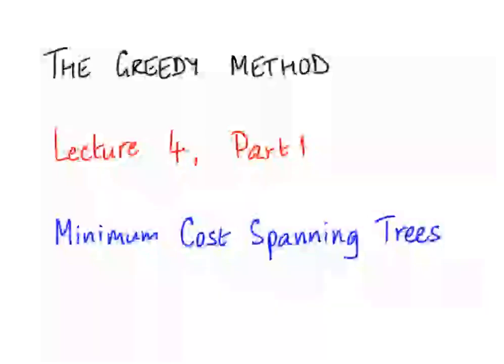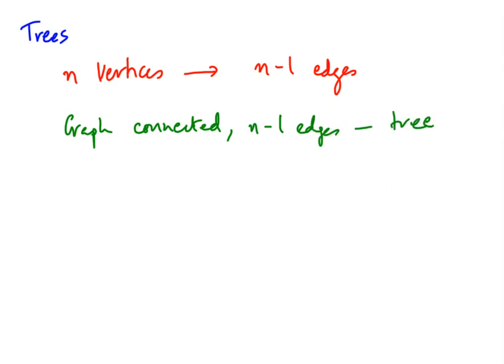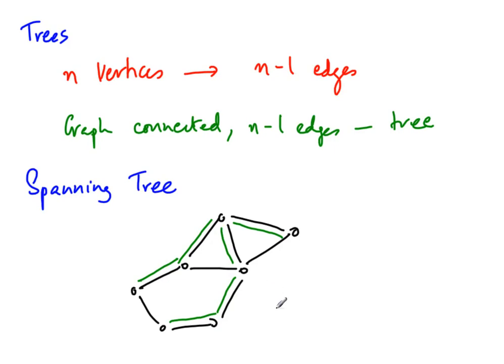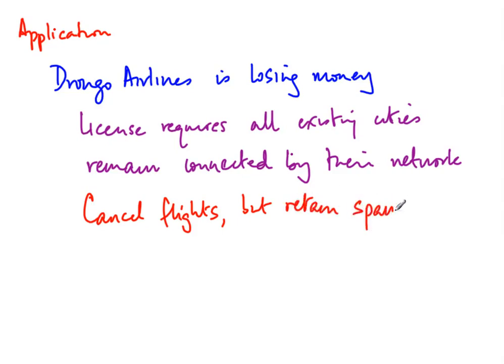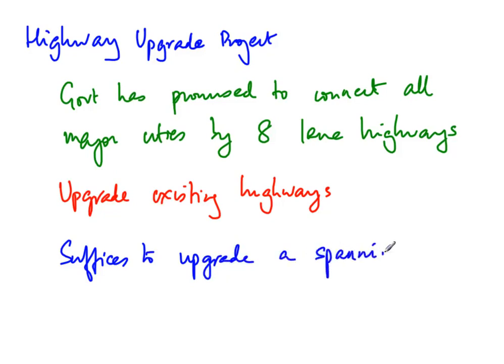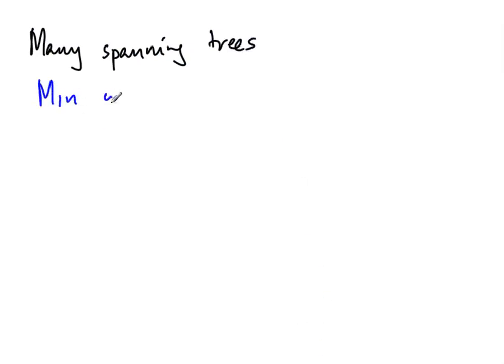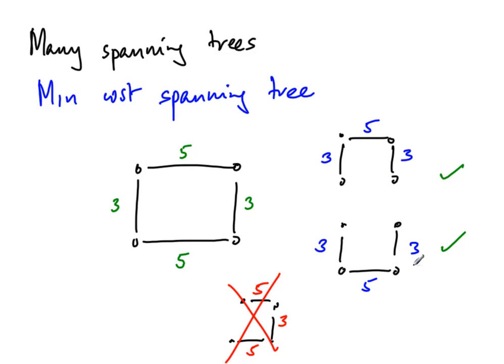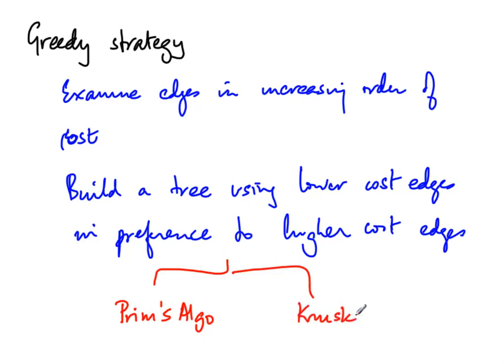Minimum cost spanning trees Introduction